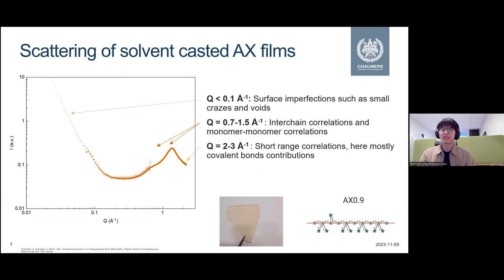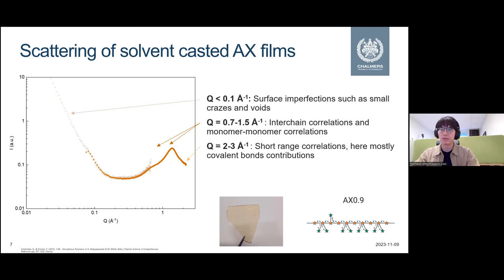EPNOE Webinar - Research Lecture by Ratchawit Janewithayapun (Leo)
EPNOE Webinar - 9 November 2023
Research Lecture by Ratchawit Janewithayapun (Leo) – Chalmers University of Technology, Göteborg, Sweden.
”Scattering studies of xylan based polysaccharides.”